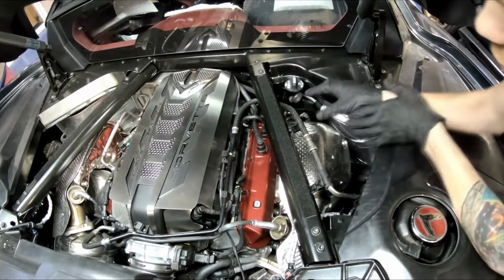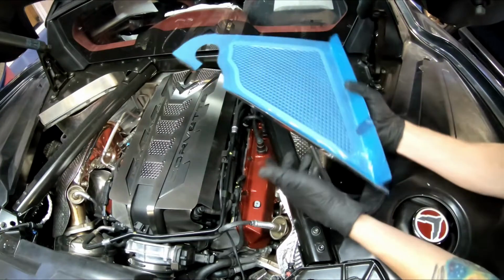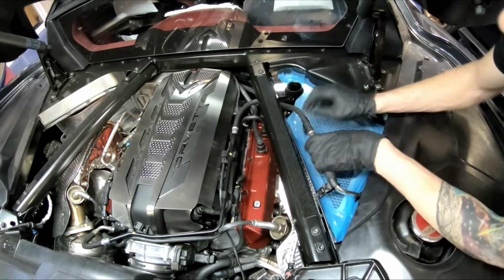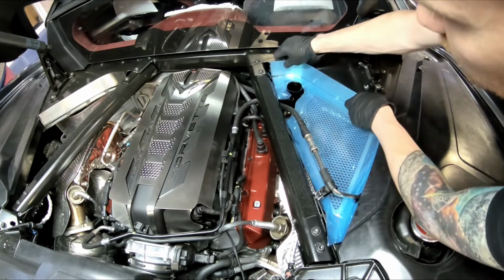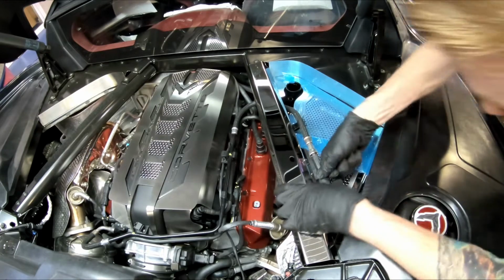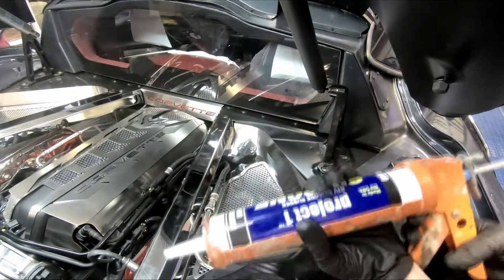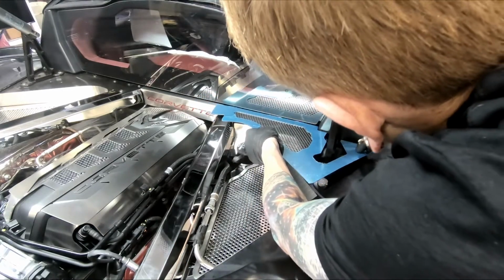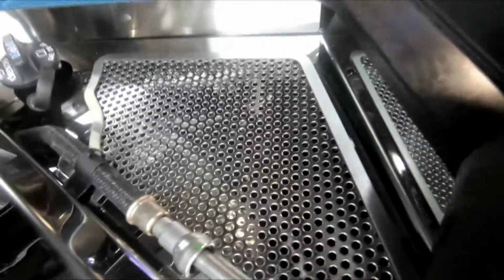C8 Corvette Header guard Install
This is how to install the ACC C8 Header Guards